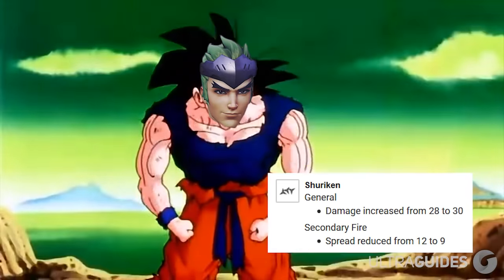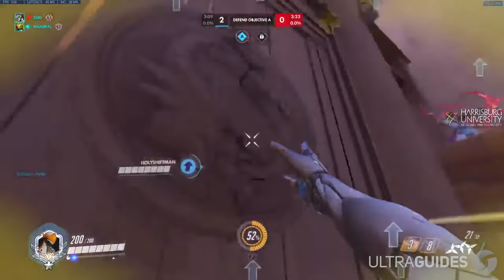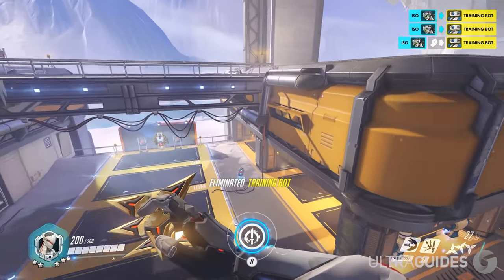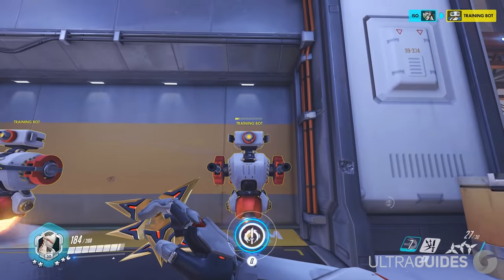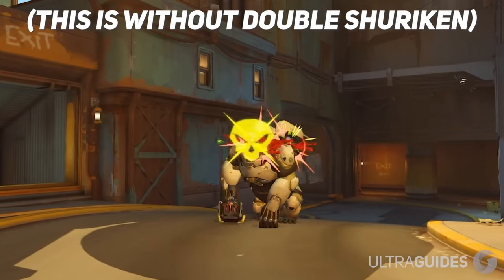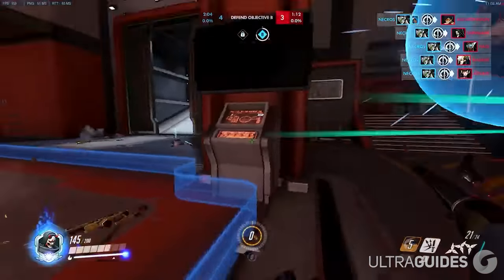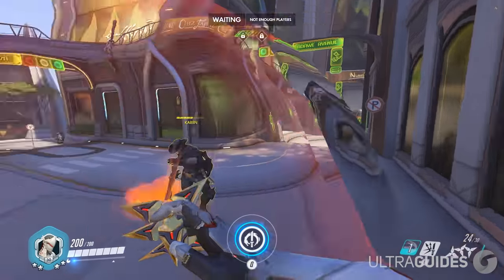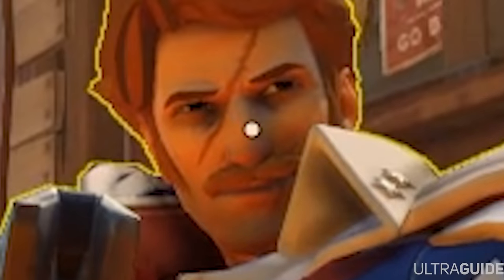7 Genji Tips to INSTANTLY Improve! (Overwatch Advanced Guide)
7 Genji Tips to INSTANTLY Improve! (Overwatch Advanced Guide) Tips and tricks to learn how to play or improve your skills with Genji easy. Rank up in competitive & carry from bronze, silver, gold, platinum, diamond and masters. If played right Genji can be a deadly DPS hero! Goodluck

In this video we talk about:
Overwatch Genji
Overwatch Genji Tips
Overwatch Genji Guide
Overwatch DPS

That just about does it for this video guys, if you liked 7 Genji Tips to INSTANTLY Improve (Overwatch Advanced Guide) , hit that like button, if you want to see more videos like this as they are made public, subscribe. Thank you so much for staying till the end of the video. Stay amazing, and we will see you, in the next one.